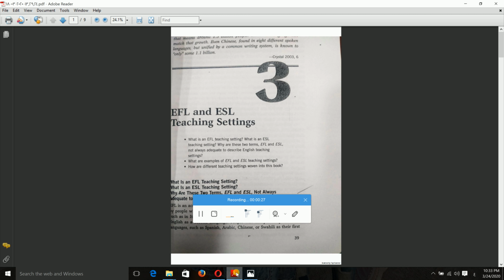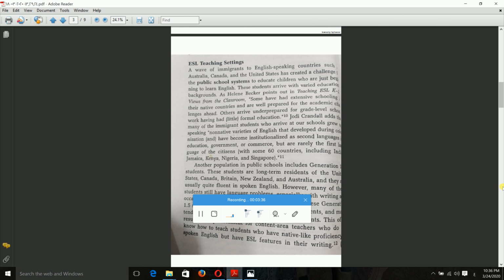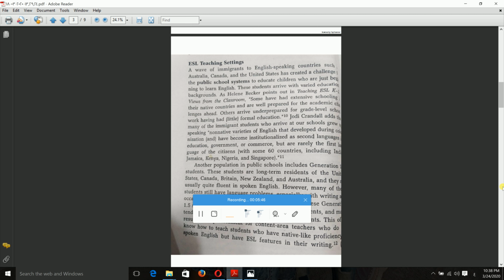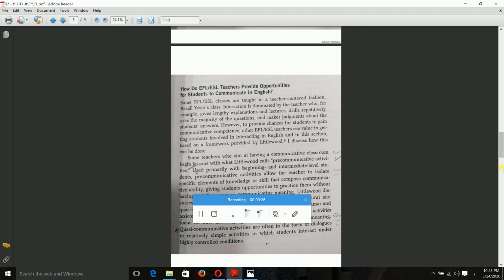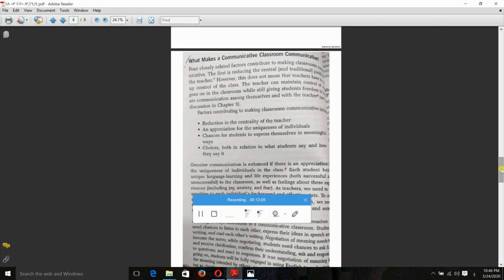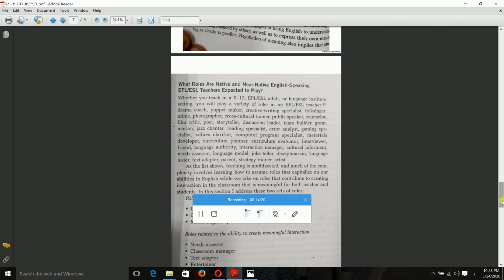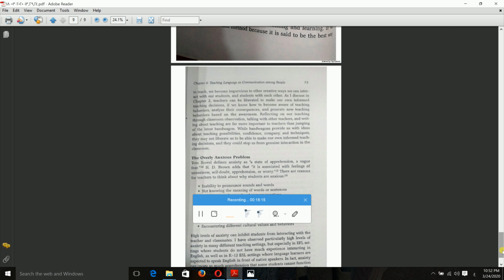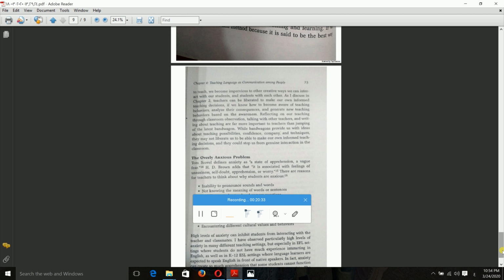EFL ESL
Second Grade / ELT